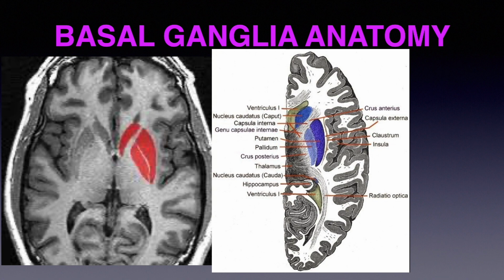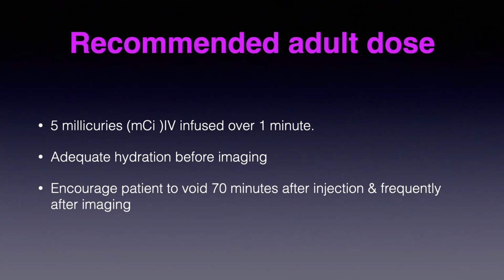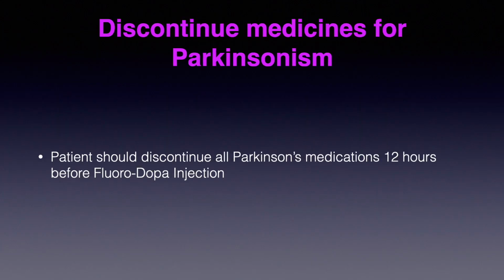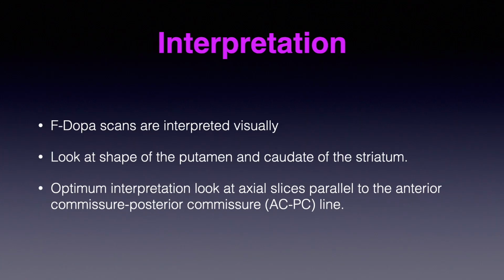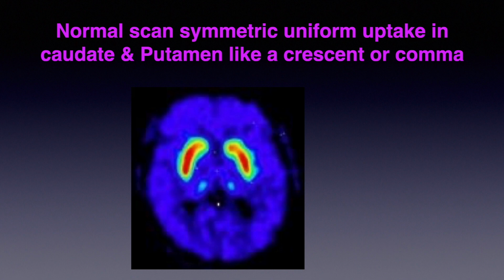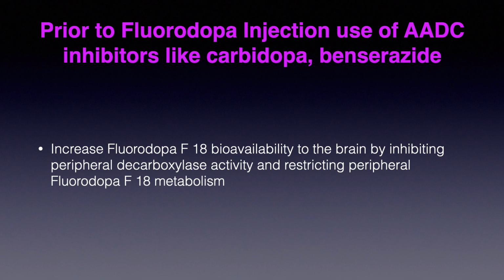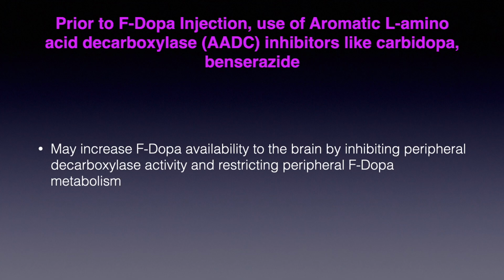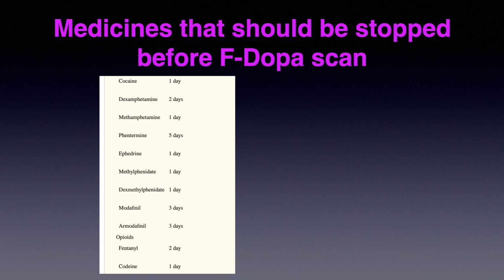F DOPA Imaging for the diagnosis of Parkinson's syndromes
F DOPA imaging for diagnosis of Parkinson syndromes.